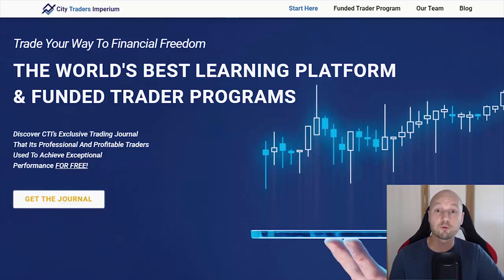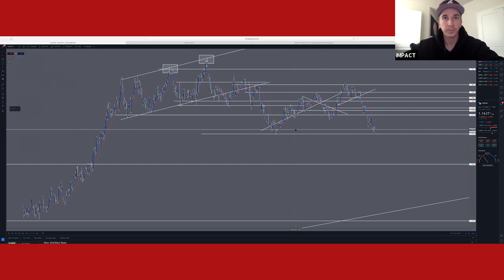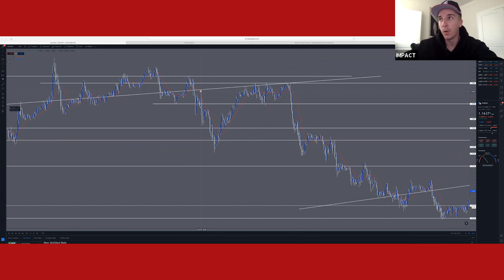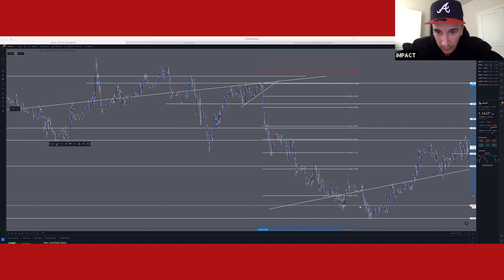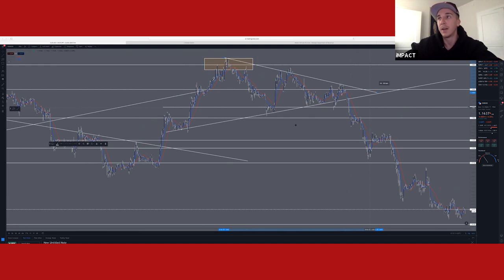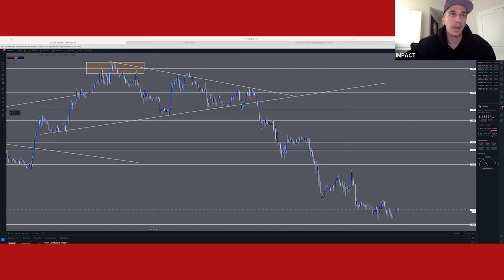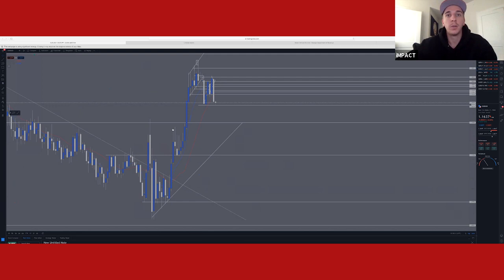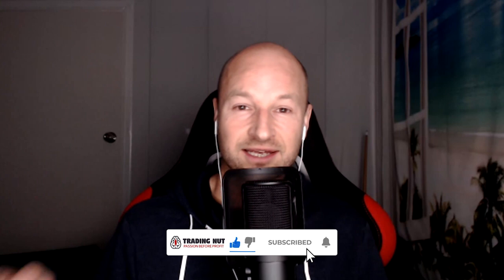$100,000 Forex Trade Explained (incl. Full Strategy Blueprint)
- Click Here for the Full Interview

Learn the "EASIEST & FASTEST" Way To Build Trading Robots

Jason Stewart walks us through his $103,000 profit trade using 140lots. You get to see why emotion helped him take profit and how he could see his eventual target go almost double. Alongside a secondary entry point. He discusses how he uses Fibonacci, Moving Average cross over and candlestick patterns to determine his entry and exit.